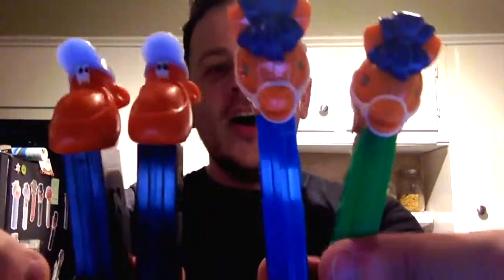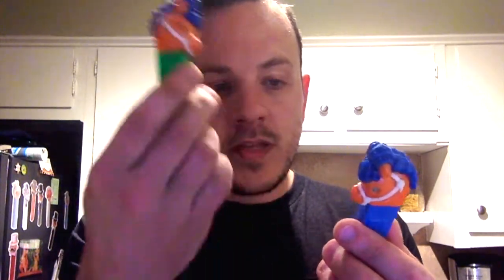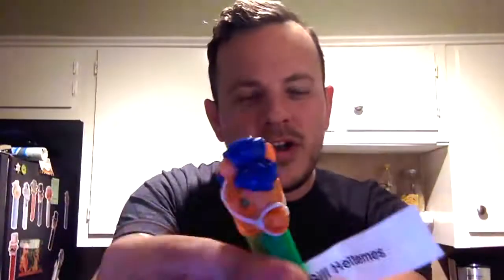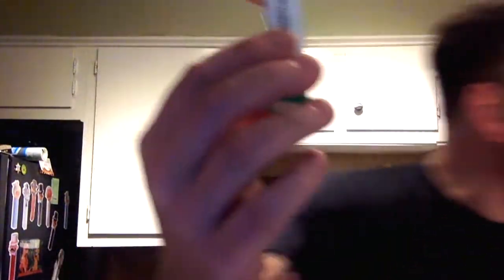PONIES and MONKEYS!!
PONY-GO-ROUND & MIMIC THE  MONKEY CONTEST!!

20 TICKETS SOLD!
4 LUCKY WINNERS!